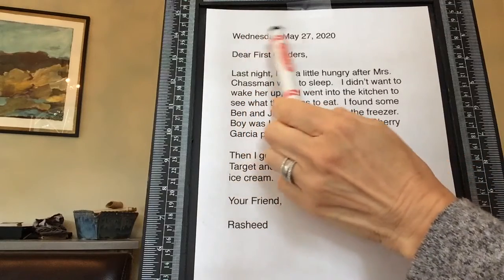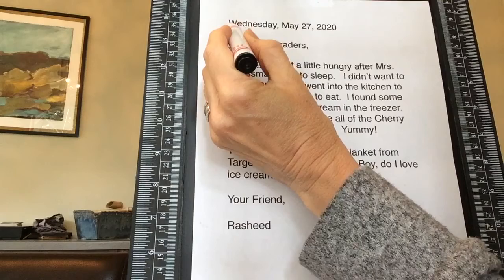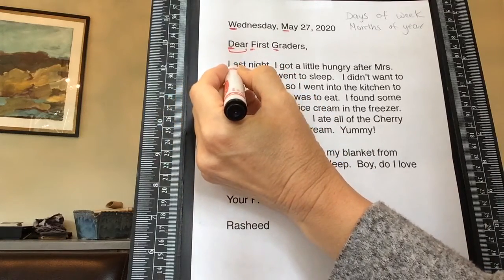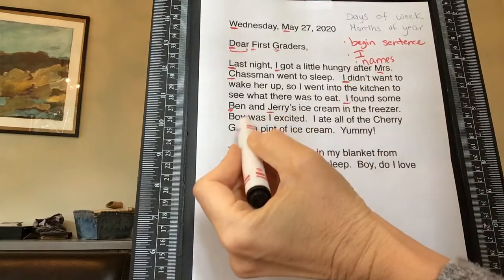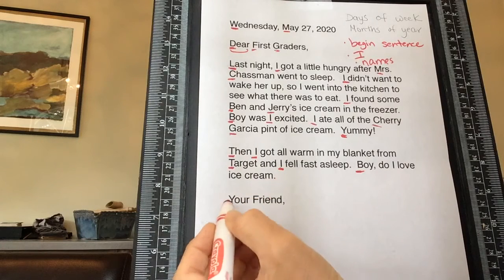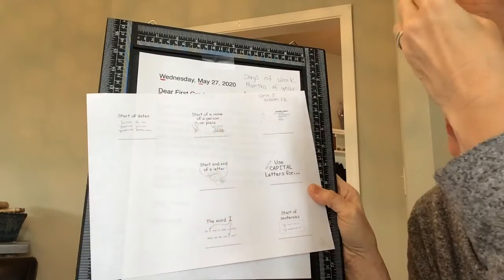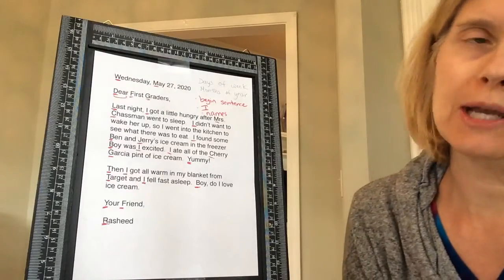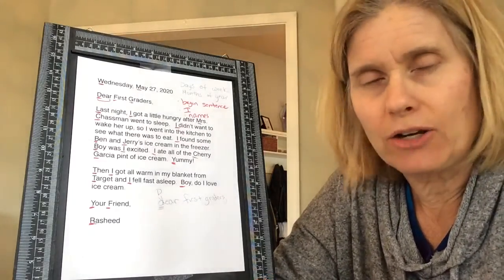Phonics unit 5 session 12